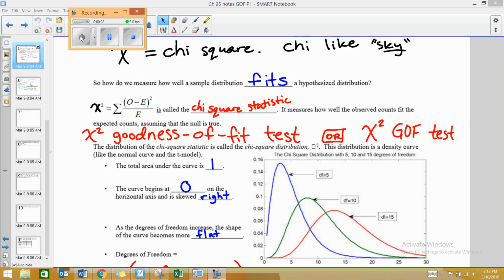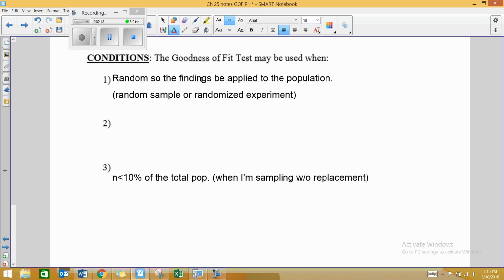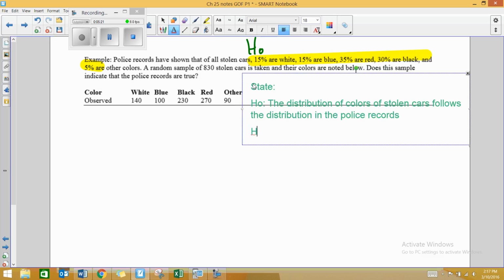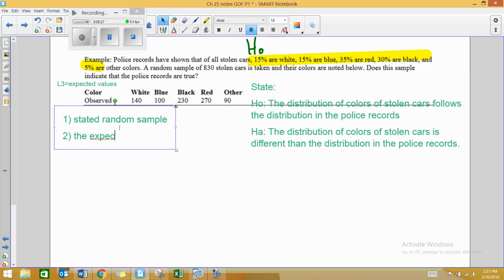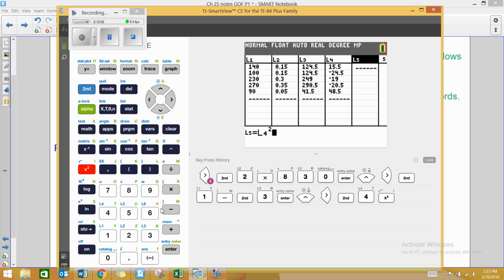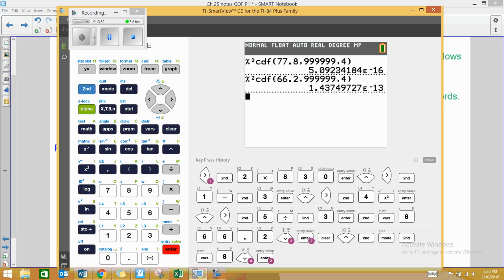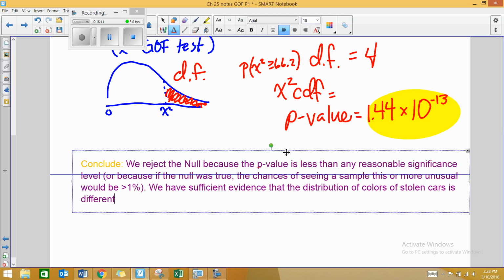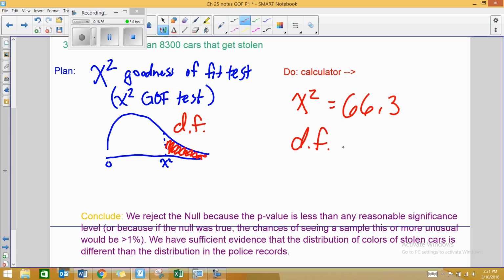chi square GOF example